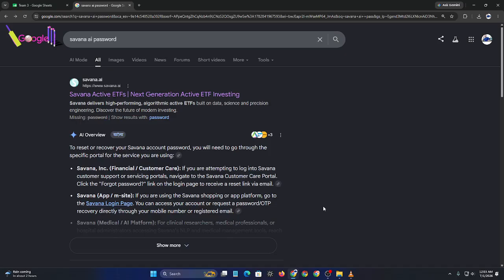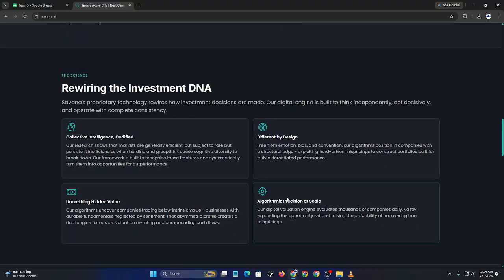How to Use Savana on PC Full Guide 2026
Learn how to use Savana on PC with this complete 2026 guide. Follow step-by-step instructions to install Savana on Windows, sign in to your account, navigate the desktop interface, sync data across devices, manage settings, and use core features efficiently. This beginner-friendly tutorial also covers system requirements, keyboard shortcuts, performance tips, troubleshooting common issues, and best practices for getting the best experience with Savana on your computer.